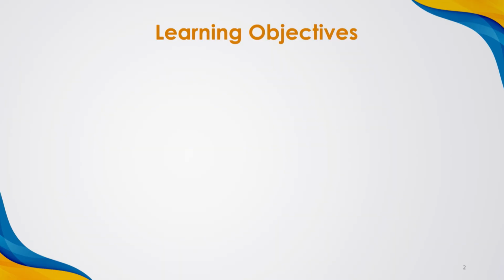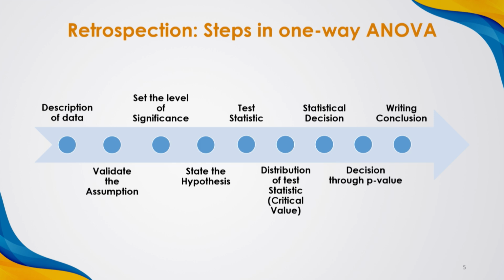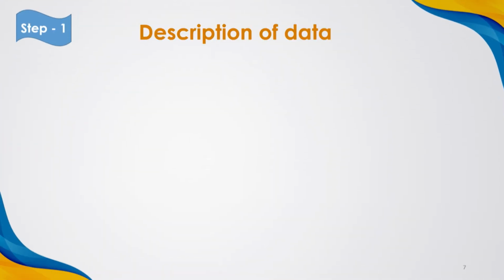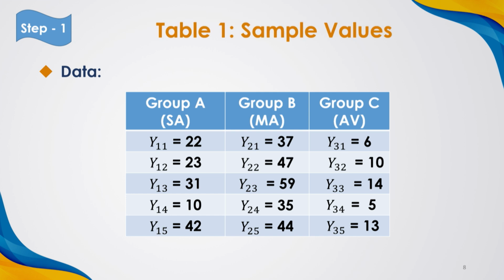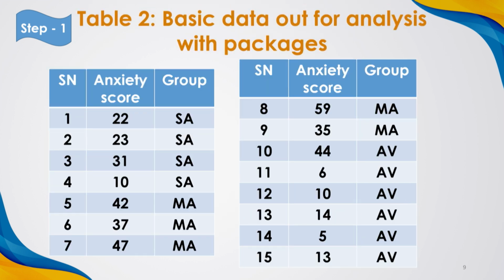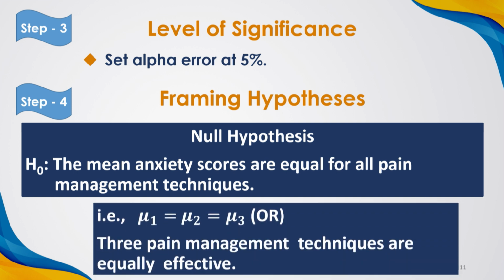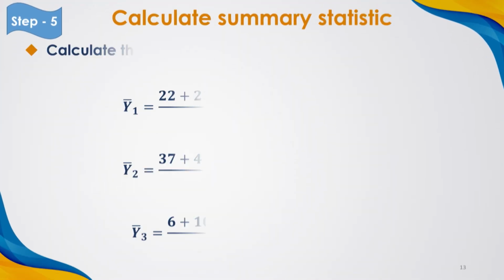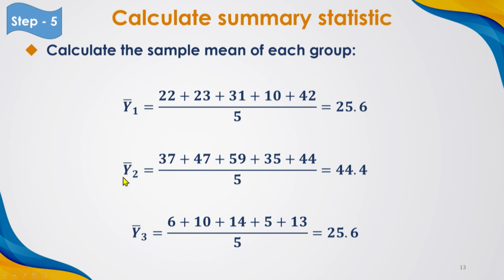SMPR2 W9 Lesson 30 Part 1 Problem Statement, Framing Hypothesis for One-Way ANOVA